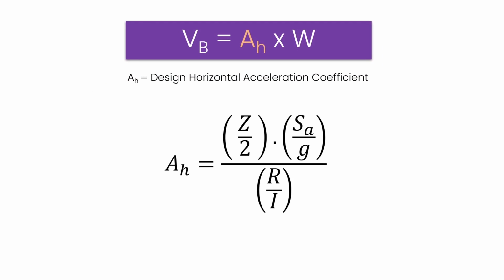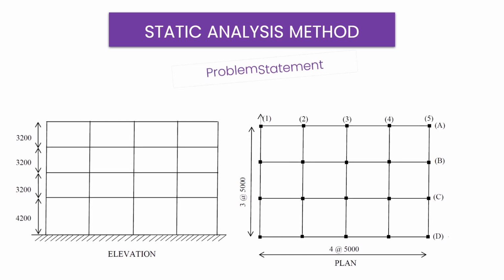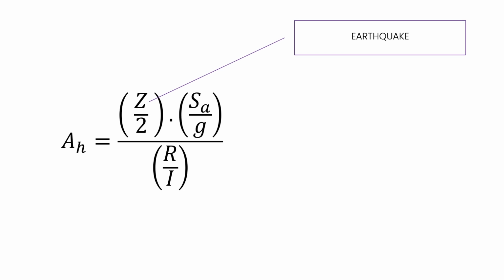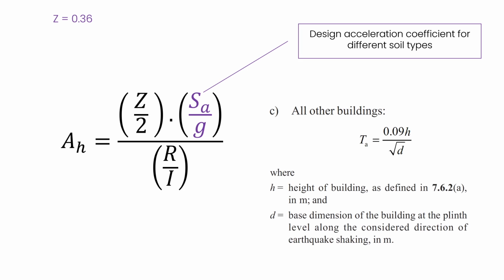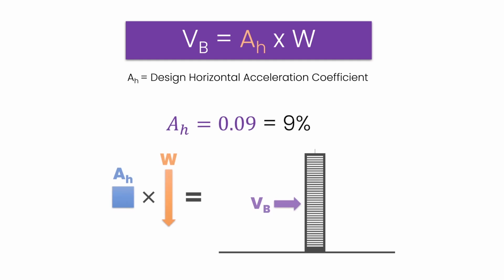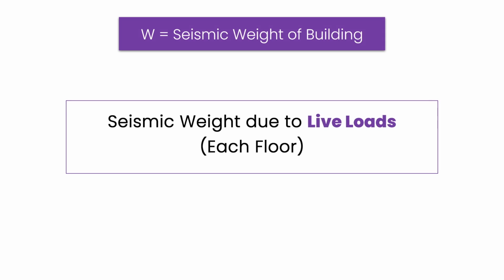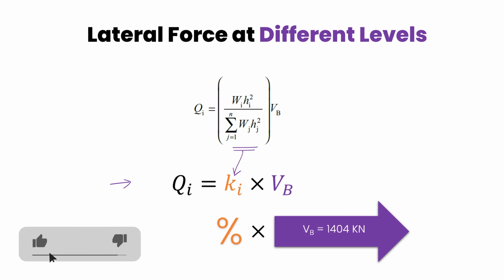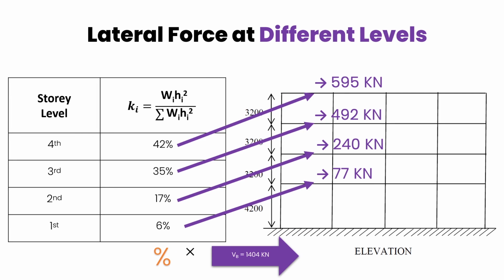EARTHQUAKE / SEISMIC LOADS | Static Analysis Method | Creating an Earthquake Resistant Structure